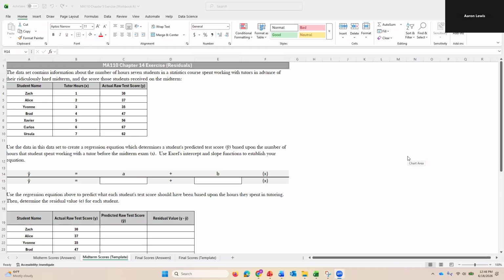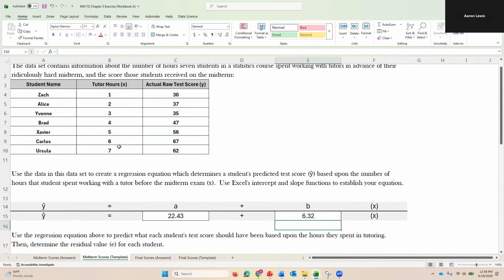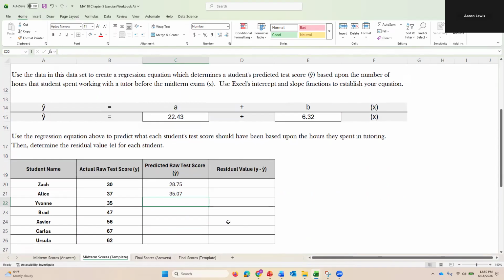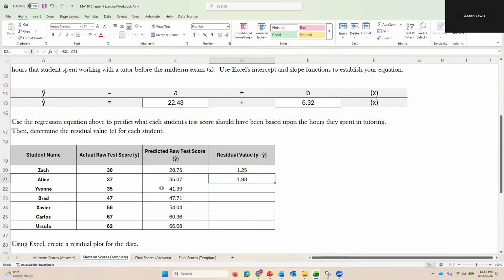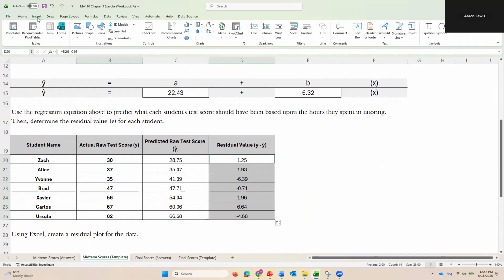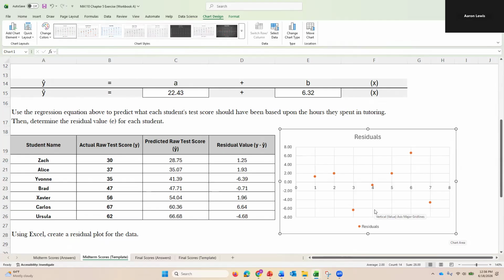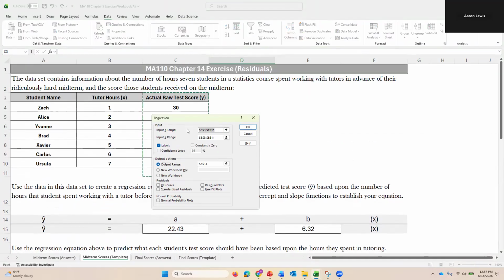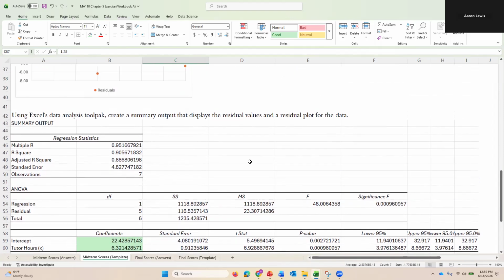MA110 Chapter 14 Exercise (Residuals)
Example problem that displays how to determine residual values for predictions made from a regression equation.